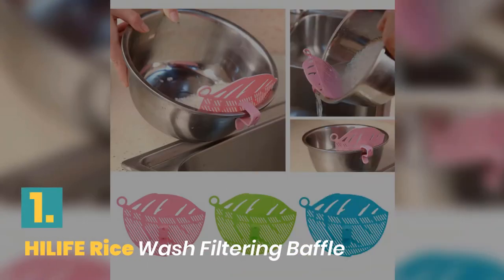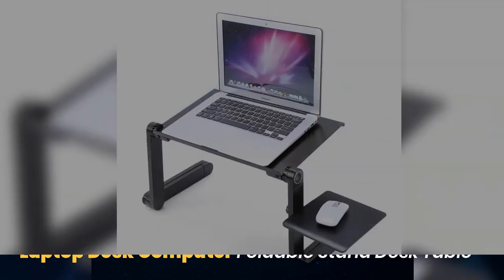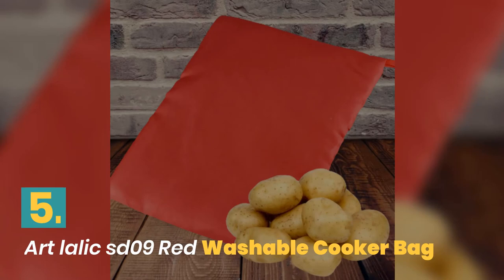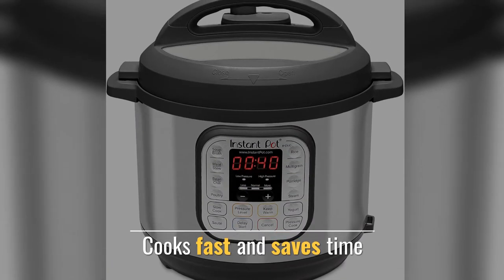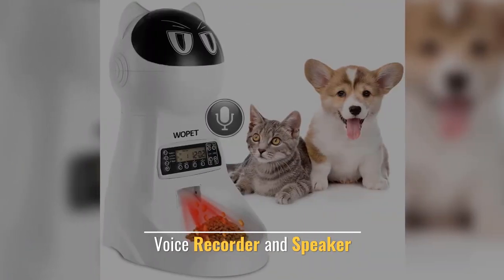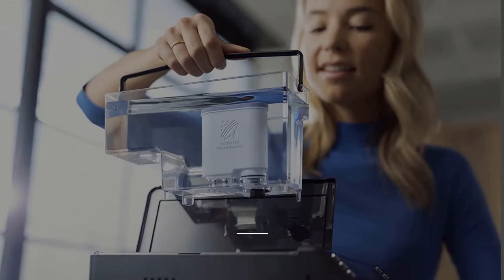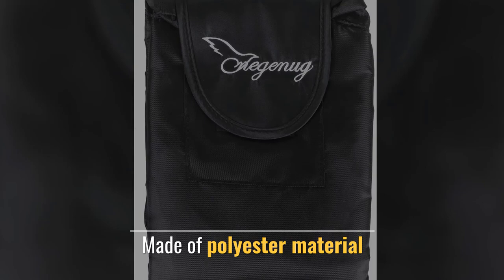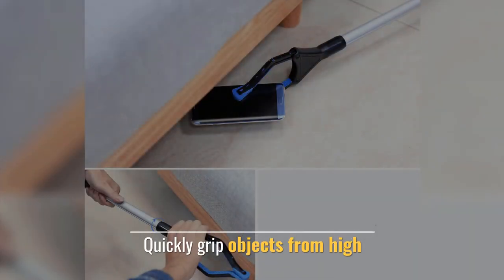Top 15 Gadgets For LAZY People on AliExpress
Gadgets For LAZY People on This Video

// Amazon Link //
1.  WOQQW Back Massager, Shiatsu Neck and Back Massager
2.  Hamilton Beach Breakfast Sandwich Maker
3.  Massagers for Neck and Back with Heat

1. HILIFE Rice Wash Filtering Baffle
Type: Specialty Tools
Feature: Eco-Friendly
Plastic Type: PC
Tools Type: Funnels
Material: Plastic

2. Lazy Glasses Prism Optical Glass
Shape: Irregular Shape
Material: K9
Free professional consultation
Notice: This is a customs made model
Size: Irregular shape

3. Laptop Desk Computer Foldable Stand Desk Table
Type: laptop bed stand
Style: Laptop Desk
Material: Other
Color: BLACK,Red
Suitable for laptop

4. Buyer Star Stainless Steel Drain Pot Food Chopper
Type: Fruit & Vegetable Tools
Feature: Stocked
Color: Silver,Gold,Rose Gold
Applicable Occasions: Tabletop
Feature: Eco-Friendly

5. Art lalic sd09 Red Washable Cooker Bag
Feature: Eco-Friendly
Type: Baking & Pastry Tools
Material: Fabric
Usage: cooker bag
Pastry Tools Type: Tinfoil

6. Oppselve Car Phone Holder Stand
Method: Clamped Type
Feature: Car Mount Holder
Compatible Brand: Universal
Material: Silicone ABS
Color: Black Grey Green

7. Instant Pot Duo Electric Pressure Cooker
Cooks fast and saves time
Easy to clean
Advanced safety protection
Most popular size capacity
Safety Lock and ensure safe pressure

8. Dash black Rapid  Electric Cooker
This is the PERFECT appliance for picky eaters
Omelets with Auto Shut Off Feature
Its sleek design and trendy color
It couldn’t be easier
Soft boiled eggs, poached eggs

9. Wopet Automatic Pet Feeder Dog and Cat Feeder
This pet food dispenser is safety
Voice Recorder and Speaker
Attract your pets for meal
Automatically play your recording
Food- grade material

10. Keego Motorized Blinds Smart Window Remote Control
Made of soft and warm fabric
Slient and durable
Rechargeable Li-io battery
Ensure your normal rest
Sleek and contemporary look

11. Philips Coffee Machines
Enjoy your coffees every day
A variety of coffees customized to your taste
Adjust your coffee spout to fit
Material: Plastic
Colour: Black

12. Evriholder Slipper Genie Microfiber Men's Slippers
So safe to use on all floor
For use on dry floors only
Color Name: Black, Purple
Just slip on slipper genie
Works on hardwood

13. ONEGenug Lazy Cosmetic Bag
Drawstring Beam Design
See all your cosmetics at once
Easy to clean and quick to dry
Made of polyester material
Zippered storage pocket

14. Ekuzi Lazy Neck Phone Holder Tablet Holder
Perfect for viewing phone
Easy to carry
Easy to be bent into any shape
Provides the best viewing experience
It's made high-quality alloy

15. Housolution Reacher Grabber Tool
Premium Material: Lightweight aluminium
Foldable design
Convenient to outdoor carry
One year warranty
Quickly grip objects from high